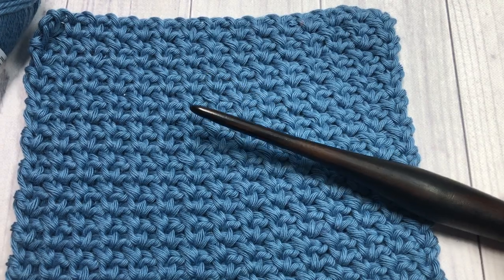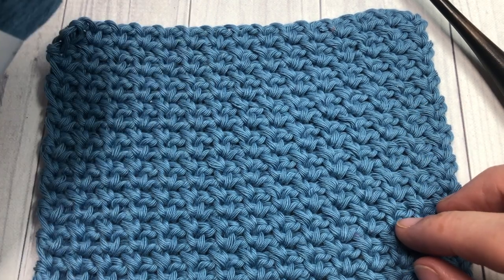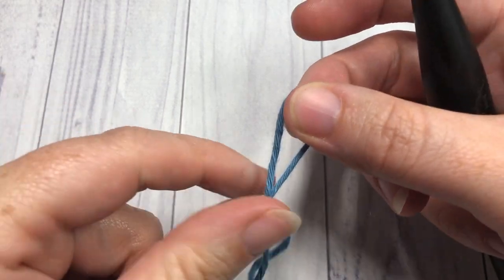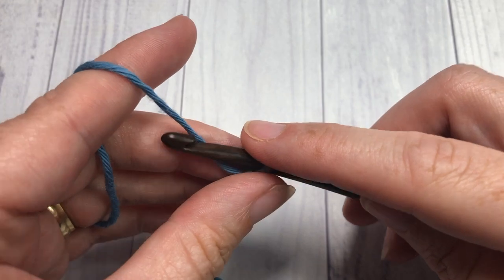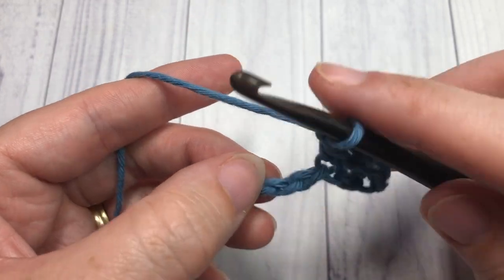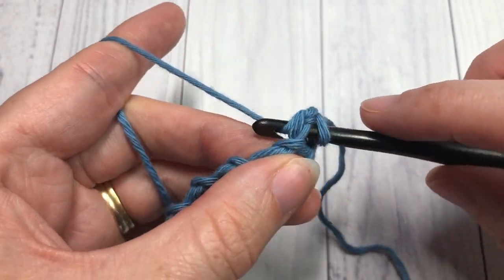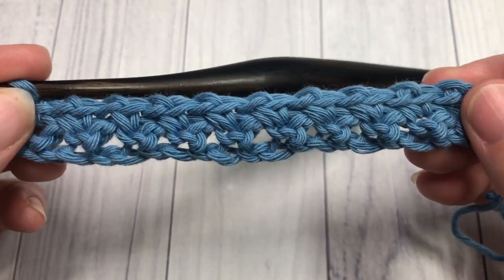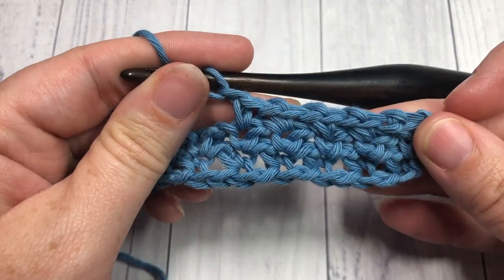Single Crochet Mesh Stitch | How to Crochet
The Single Crochet Mesh stitch is an easy crochet stitch made up of single crochet and chain stitches.

Sarah